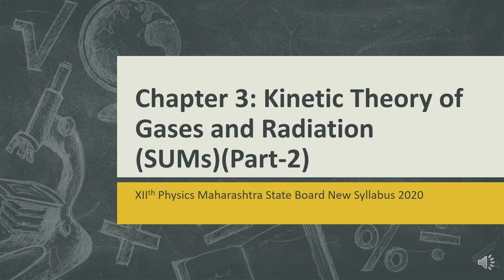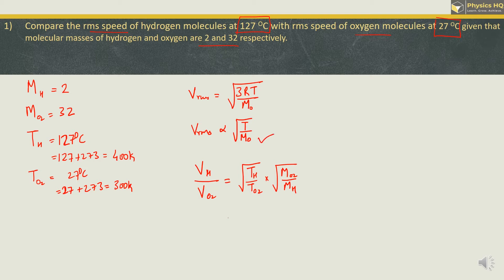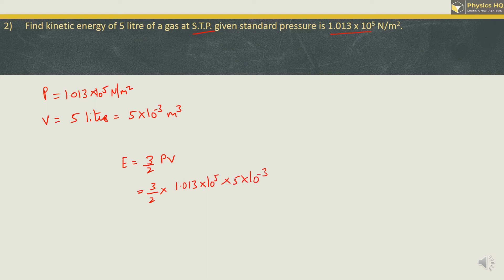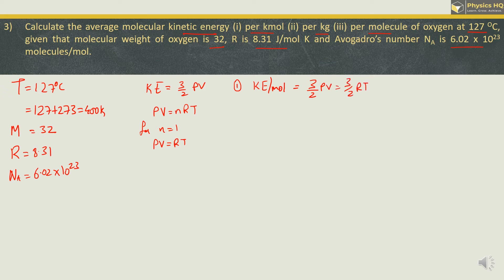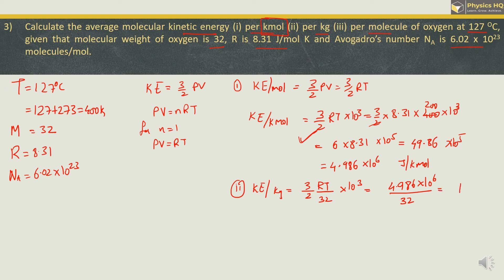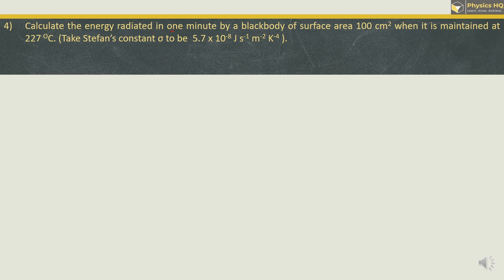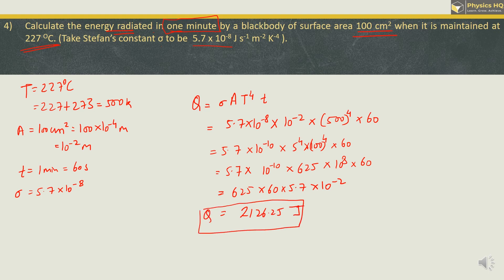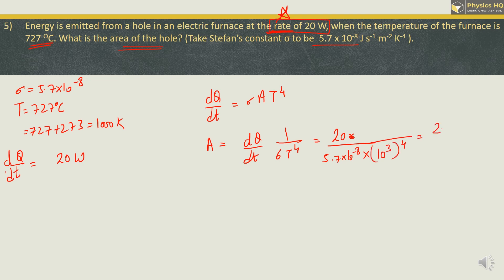Class 12th Physics | Chp 3 : Kinetic Theory of Gases & Radiation | Textbook unsolved sums part 2 PHQ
This lecture series is for solving MCQs and sums of class XIIth physics Maharashtra State Board-Revised Syllabus 2020.

In this video, we have solved Textbook unsolved sums of Chapter 3: Kinetic Theory of Gases & Radiation

Physics HQ is dedicated to all students of class XIIth who want to learn concepts of physics and ways of solving numerical in a systematic and easy way. The contents of this channel are intended to help students to understand concepts and sum solving techniques. This will help them to crack Maharashtra state board exams and  entrance exams like CET, NEET, JEE, etc